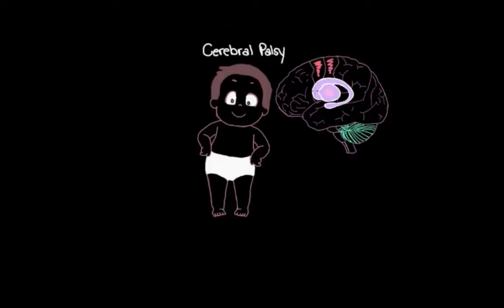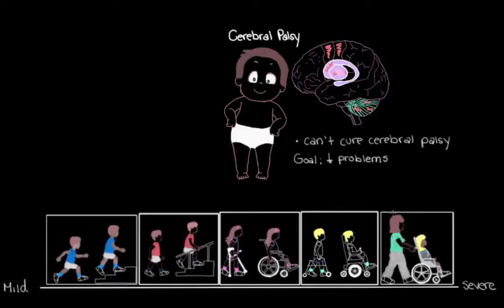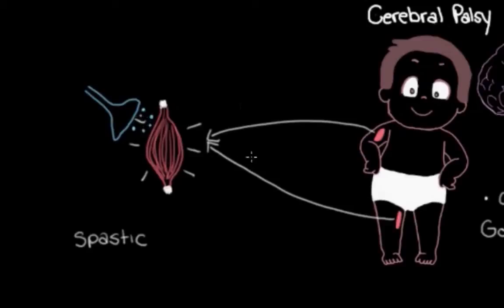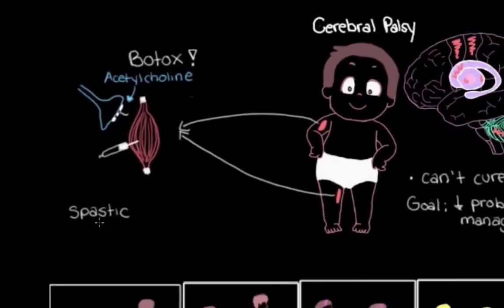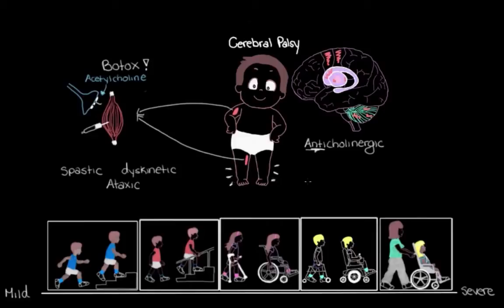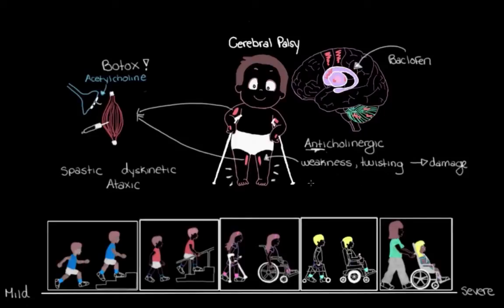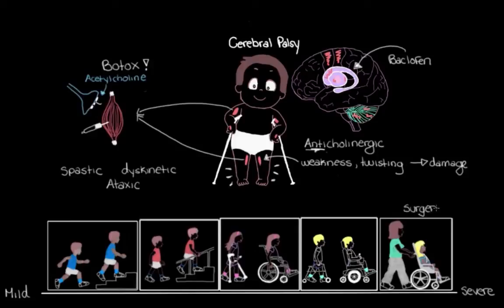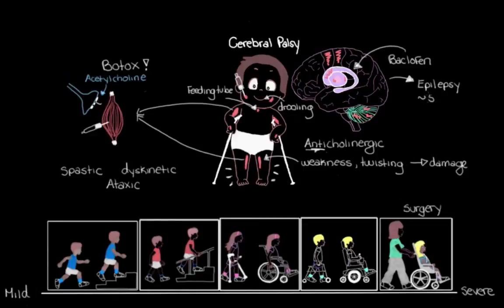Managing cerebral palsy | Mental health | NCLEX-RN | Khan Academy